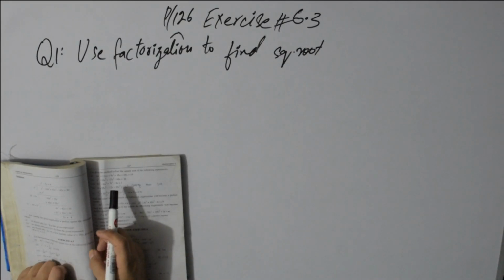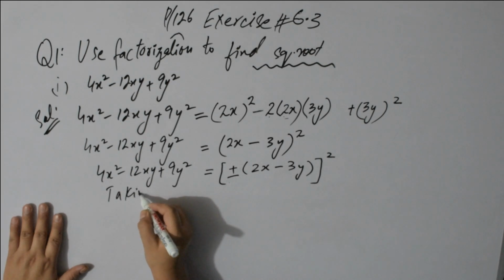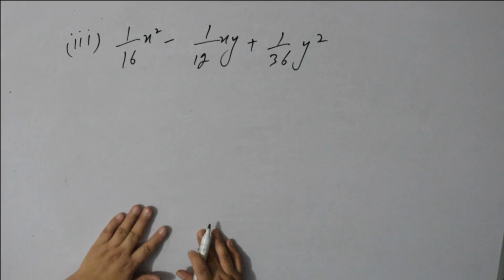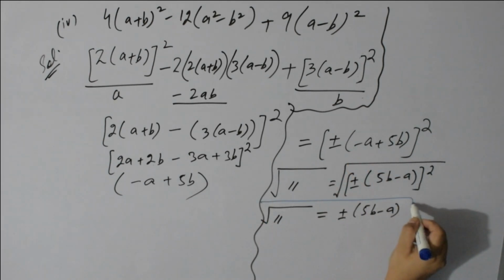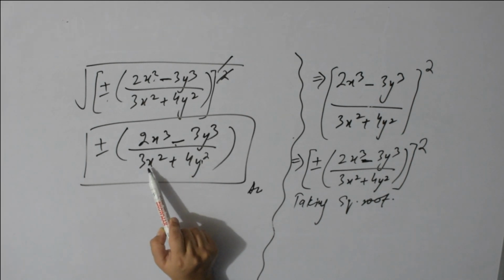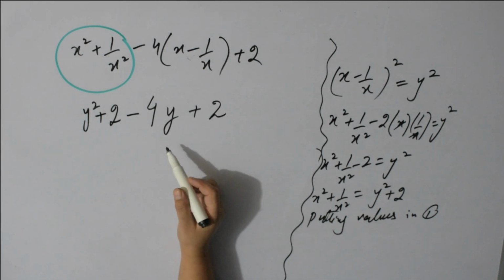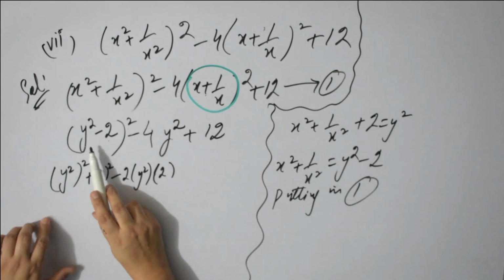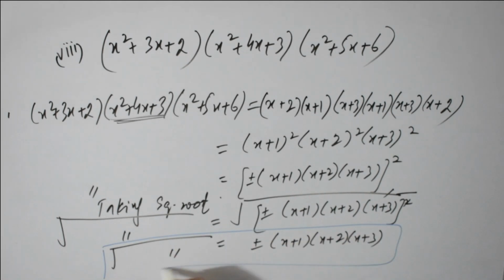Chapter # 6 , Ex # 6.3, Q 1 (i - ix) (Federal Board , Class 9th)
Chapter # 6 , Ex # 6.3, Q 1  (i -  ix)